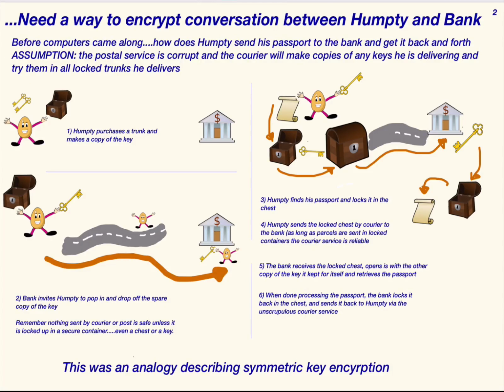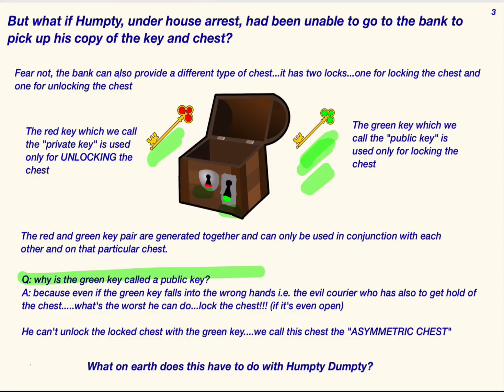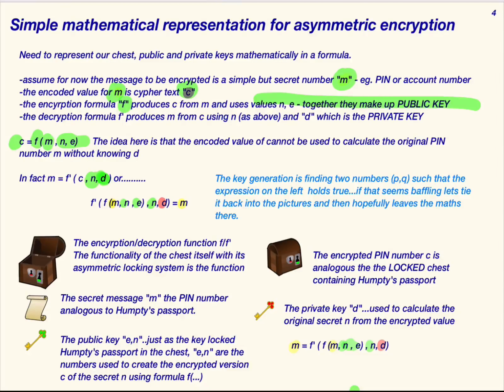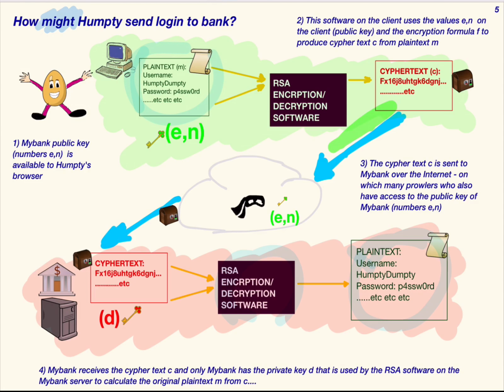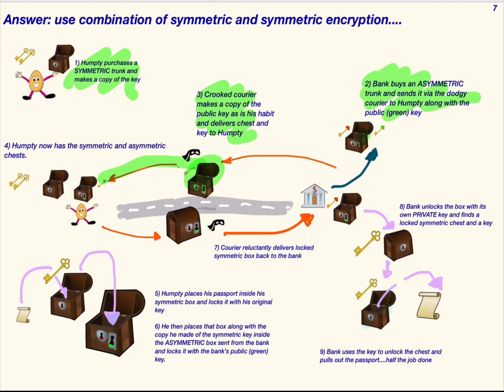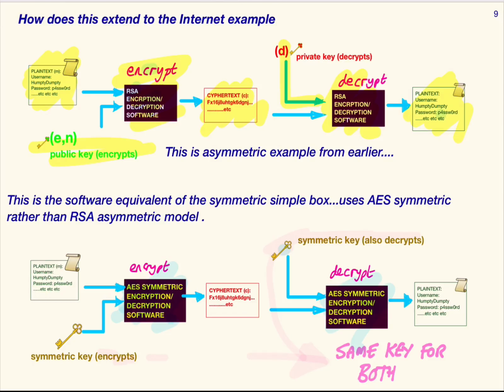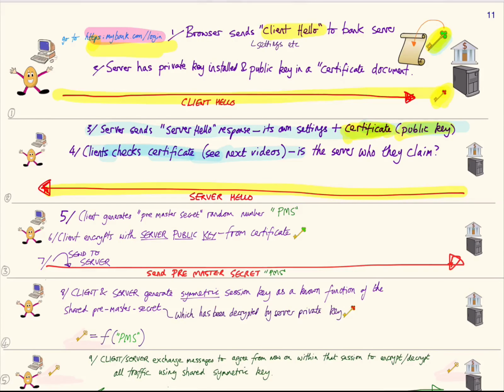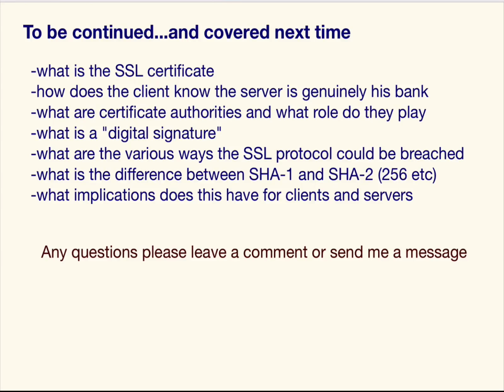Cryptography/SSL 101 #1: public, private and symmetric keys concepts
The first in the series of videos which will hopefully explain the key concepts around Https and SSL encryption, hashing (Sha 1, Sha 256 etc) certificates etc. I am then planning to extend the series into other interesting related subjects like blockchain and Bitcoin.

If you have any questions or requests please feel to ask in the comments section.